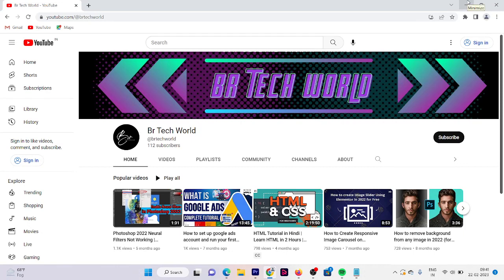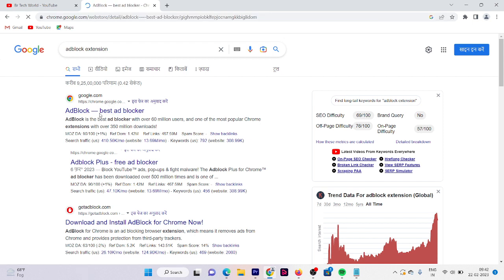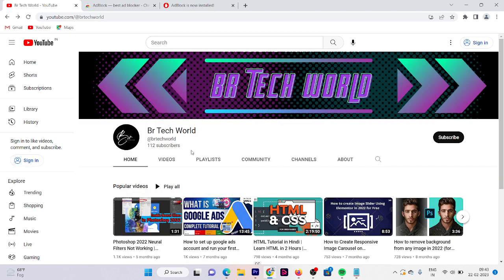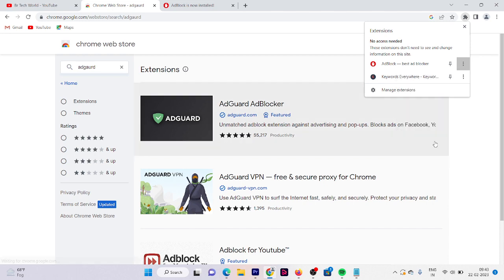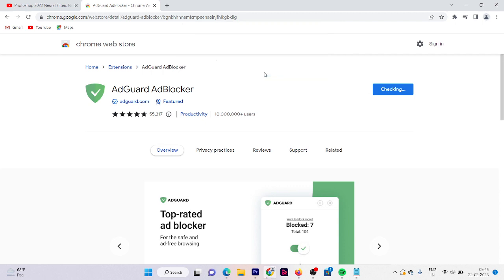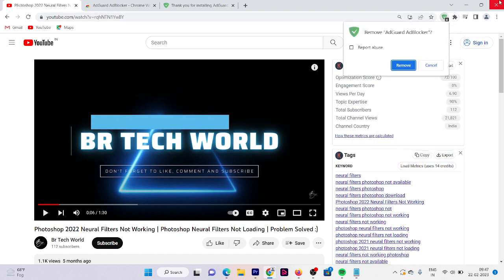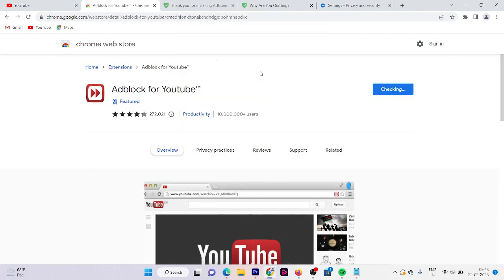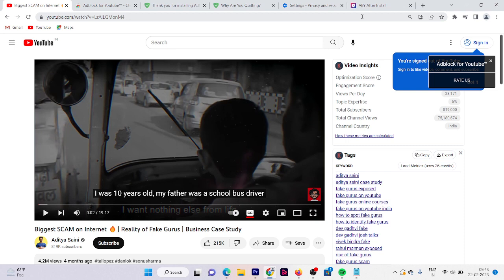How To Block YouTube ADS on (Chrome & Edge) in 2023 for FREE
In this video, I'll show you how to block YouTube ads on Chrome and Edge browsers in 2023 using three different extensions: Adblock, AdGuard, and YouTube Adblocker. So, let's get started!

Step 1: Install Adblock extension

First, open your Chrome or Edge browser and go to the Web Store. Then, search for "Adblock" and click on "Add to Chrome" or "Add to Edge" to install the extension. Adblock is a popular ad blocker that can prevent most types of ads from appearing on web pages, including YouTube.

Step 2: Install AdGuard extension

Next, go to the Web Store again and search for "AdGuard". Click on "Add to Chrome" or "Add to Edge" to install the extension. AdGuard is another powerful ad blocker that can block not only ads but also trackers, phishing sites, and more. It can also improve your browsing speed and privacy.

Step 3: Install YouTube Adblocker extension

Finally, search for "YouTube Adblocker" on the Web Store and install the extension by clicking on "Add to Chrome" or "Add to Edge". As its name suggests, YouTube Adblocker is specifically designed to block ads on YouTube videos. It can also hide video recommendations, comments, and other distracting elements.

Outro:

And that's it! Now you have three different ad-blocking extensions that can work together to provide you with a more pleasant and streamlined YouTube experience. Of course, there are other extensions and methods you can use to block ads on YouTube, so feel free to experiment and find the ones that suit you best.
☑ Watched the video!
☐ Liked?